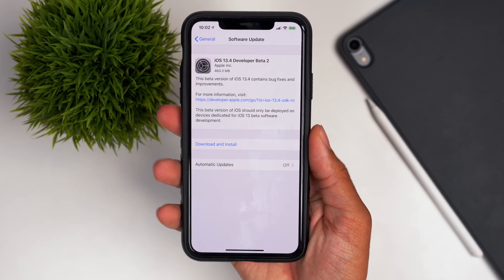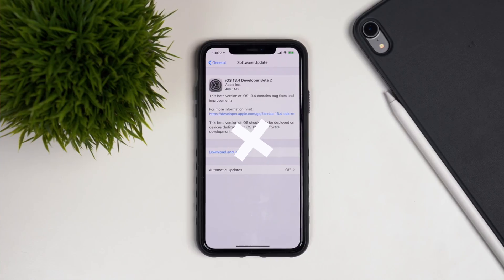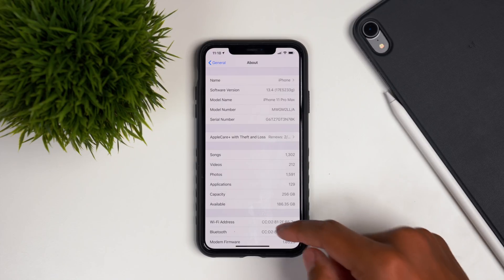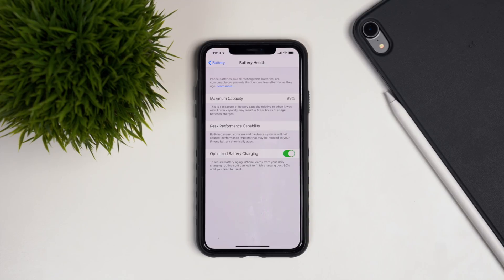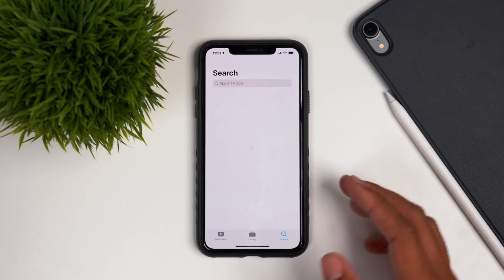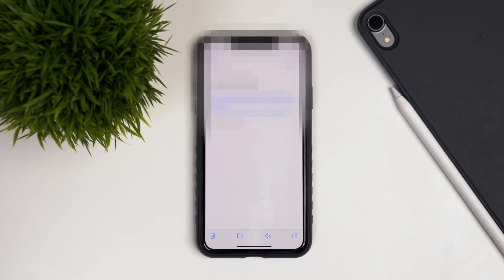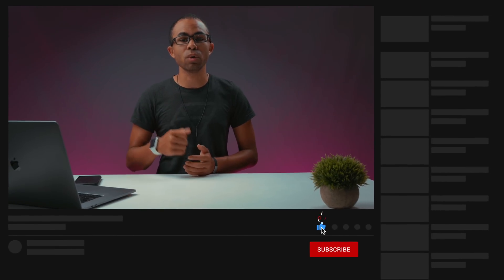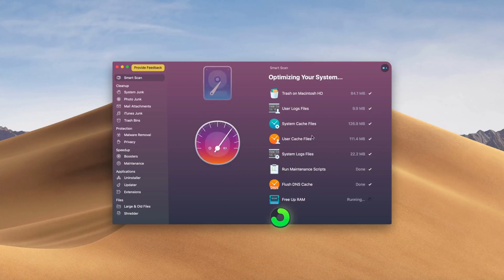iOS 13.4 Beta 2 Released! What's New?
Today we check out iOS 13.4 Beta 2!